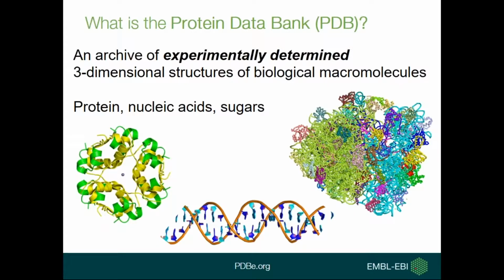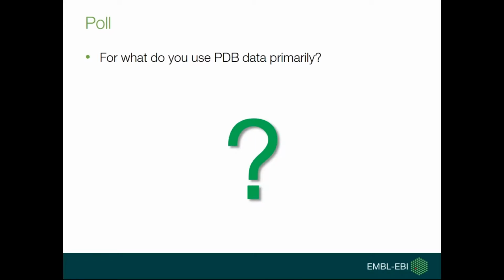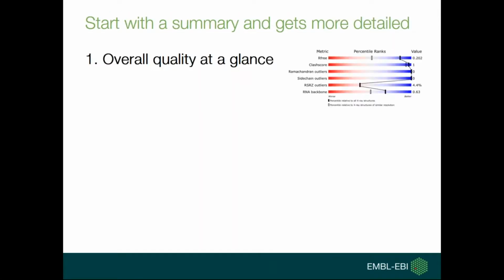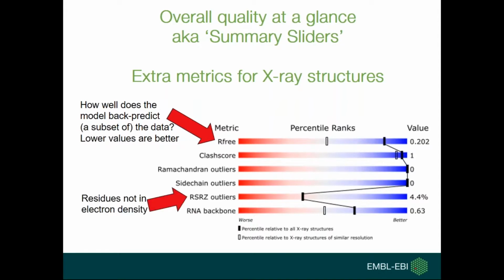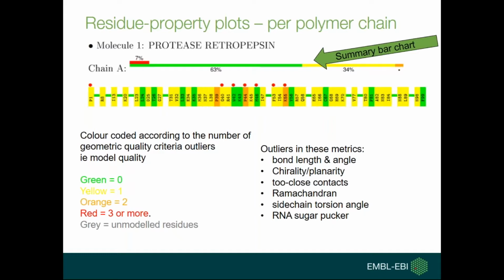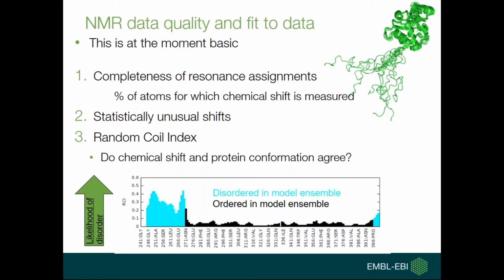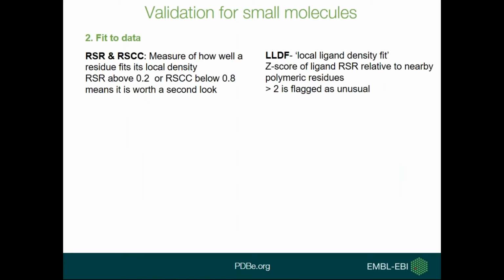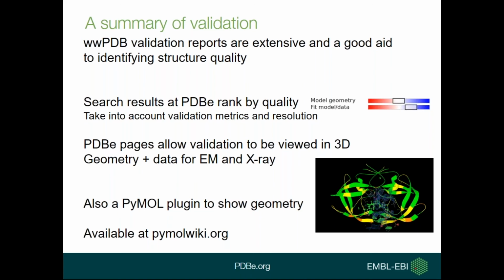Finding the best data for your needs in the PDB archive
There are over 100, 000 three dimensional structures in the Protein Data Bank. Some are unique, others are present in many different forms. This webinar will introduce you to assessing the quality of a given structure and finding the best one for the analysis you want to undertake.

This webinar was recorded on 15 November 2017.

You can learn more about PDBe in our webinar PDBe: Searching for biological macromolecular structures.